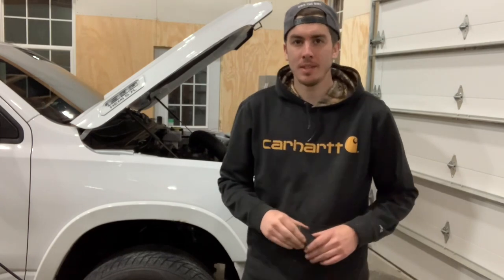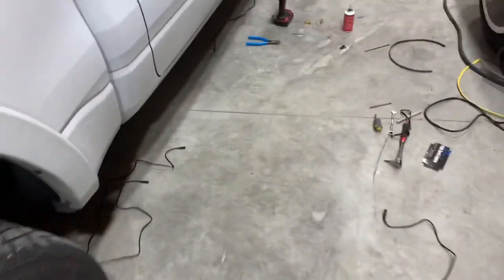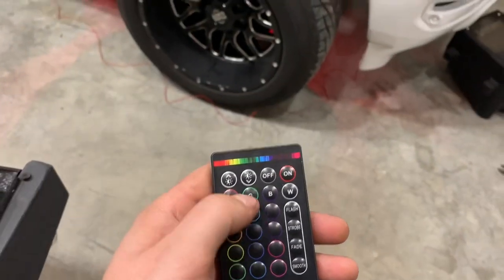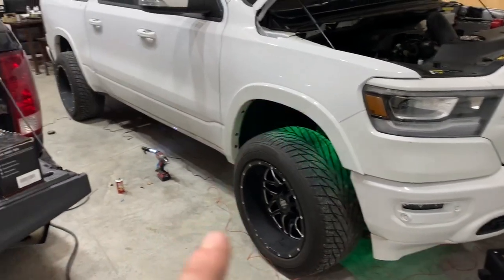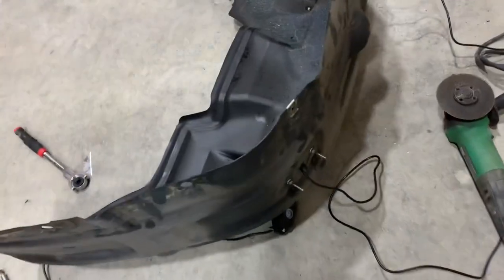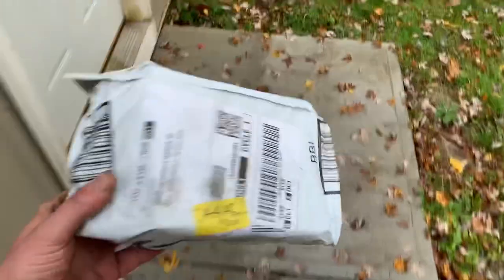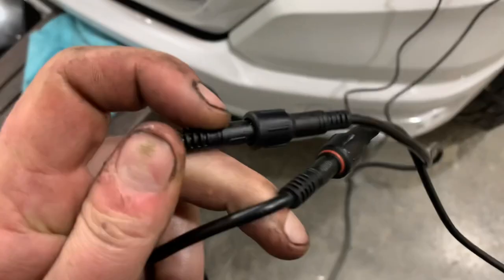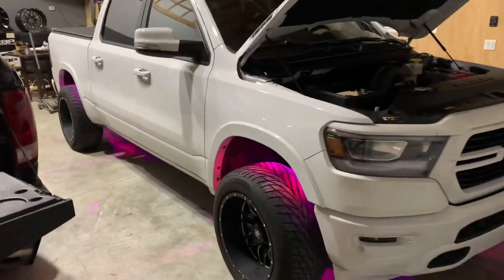2019+ 1500 5th Gen Ram Installing Rock Lights from MIC TUNING made Easy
Rock light installation made easy. Send in your 5TH GEN RAM photos for a feature on our page!

Parts installed during this video.
MICTUNING RGB Rock Lights with RF Remote Control Multicolor Neon Underglow LED Lighting Kit - 8 Pods

MICTUNING 10FT Extension Wire Cable - Only for 4 and 8 Pods RGB LED Rock Lights Connection (2 Pack)